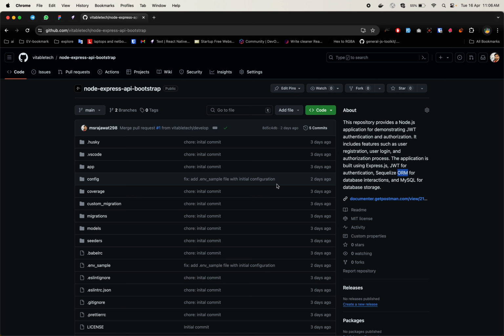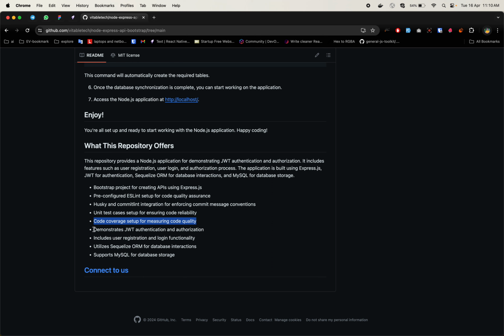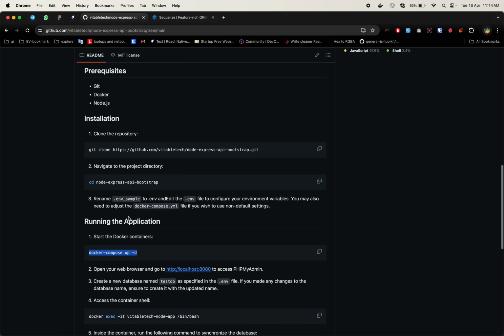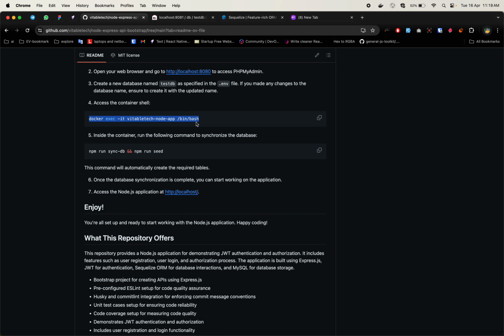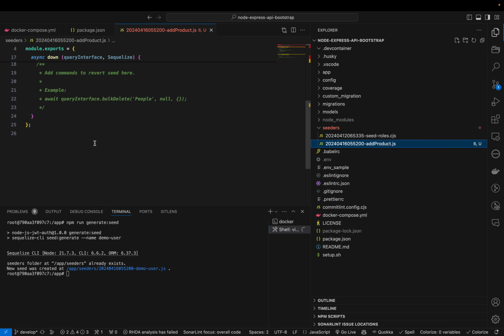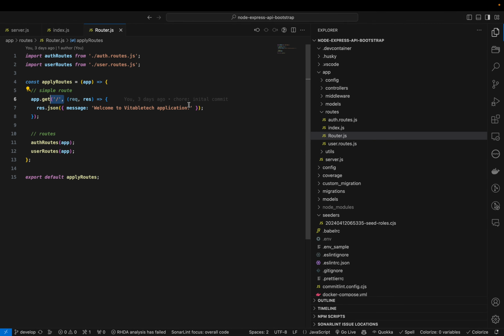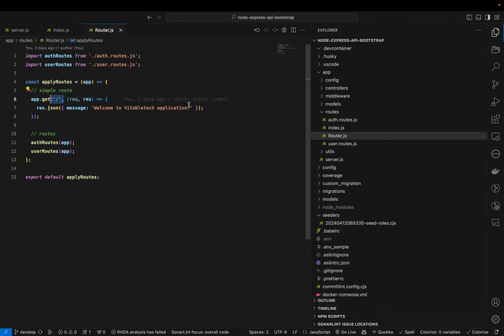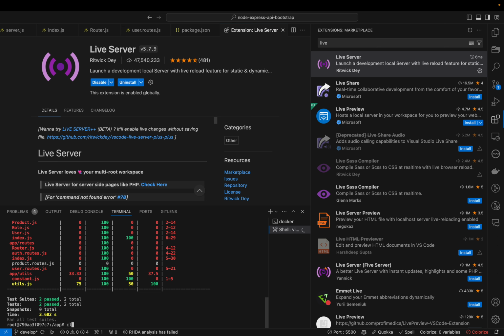Building Node.js APIs with Industry Standards that enforce to follow best Practices by Vitabletech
### YouTube Video Title:
**Building Node.js APIs with Industry Standards: Using JWT Authentication and Express.js**

### Video Description:
In this tutorial, we'll explore how to create Node.js APIs following industry best practices using the `node-express-api-bootstrap` repository from VitableTech. This repository serves as a solid foundation for developing secure and efficient APIs with features like JWT authentication, user registration, and database interactions using Sequelize ORM with MySQL.

Here's what we'll cover:

- **Bootstrap Project for Express.js APIs:** Learn how to kickstart your API project using a pre-configured setup that adheres to industry standards.

- **Code Quality Assurance:** Discover how ESLint is integrated to maintain code quality throughout development.

- **Commit Message Conventions:** Explore the use of Husky and commitlint to enforce consistent commit message standards, improving collaboration and code maintainability.

- **Unit Testing and Code Coverage:** Understand the importance of unit tests and code coverage in ensuring the reliability and quality of your Node.js APIs.

- **JWT Authentication and Authorization:** Implement secure authentication and authorization mechanisms using JSON Web Tokens (JWT) within your API.

- **Database Interactions with Sequelize ORM:** Learn how to interact with a MySQL database seamlessly using Sequelize, a powerful Object-Relational Mapping (ORM) tool.

Whether you're a beginner looking to learn Node.js API development or an experienced developer aiming to adopt industry-standard practices, this tutorial will equip you with the knowledge to build robust and scalable APIs.

Join me as we dive into building Node.js APIs the right way! Happy coding! 🌟

Don't forget to fork and give the start this repo, its completely free.